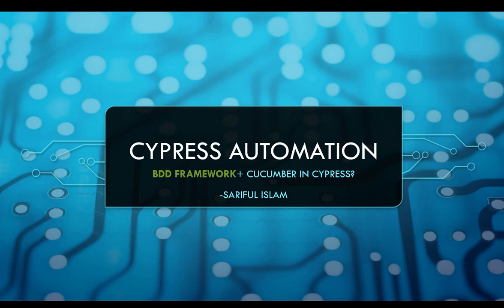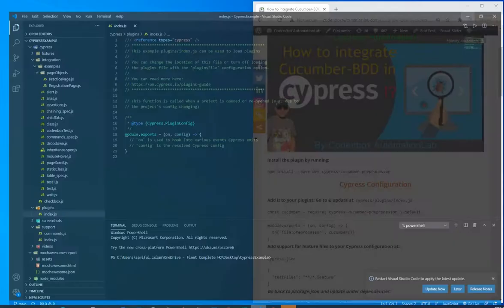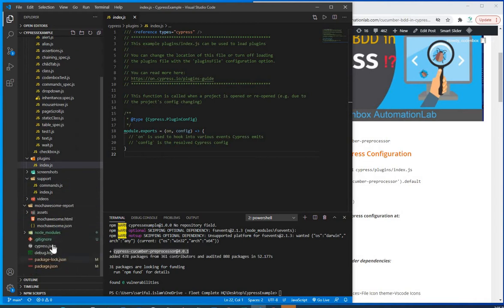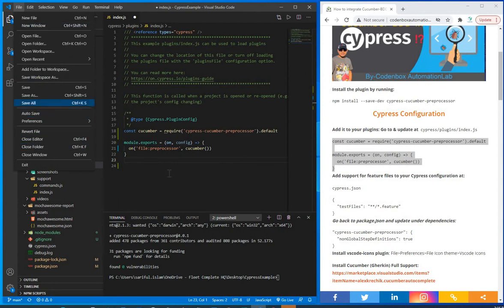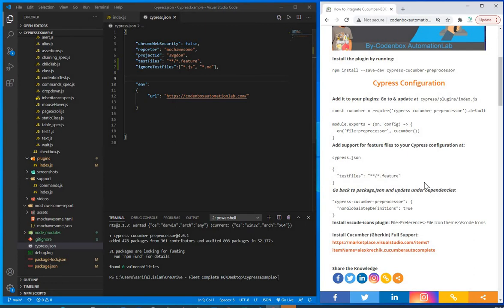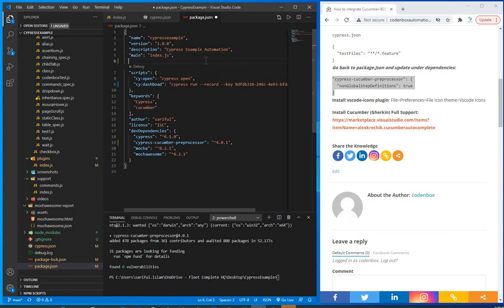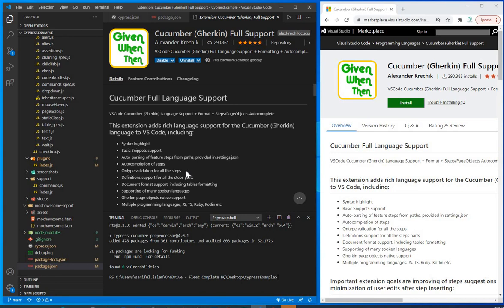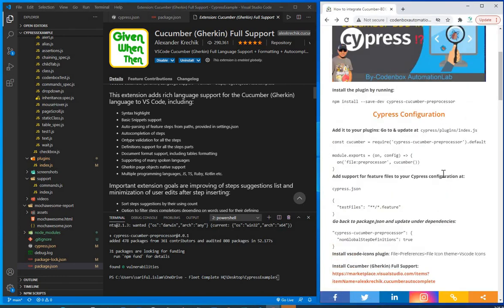BDD-Part 2: How to integrate Cucumber-BDD framework in Cypress? How to install Cucumber in Cypress?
The cypress-cucumber-preprocessor adds support for using feature files when testing with Cypress.